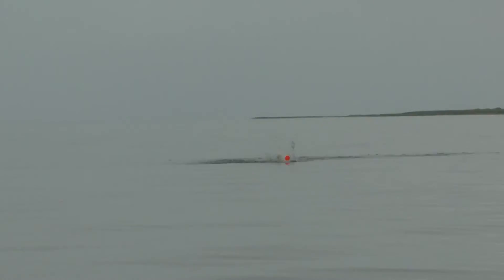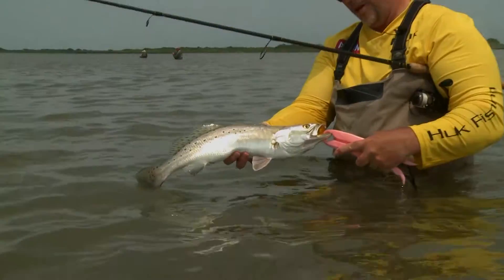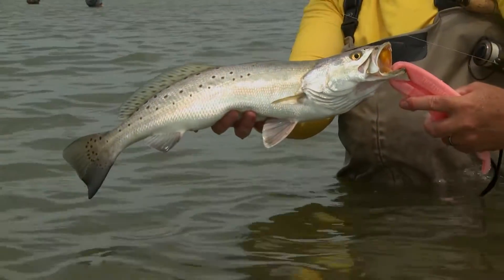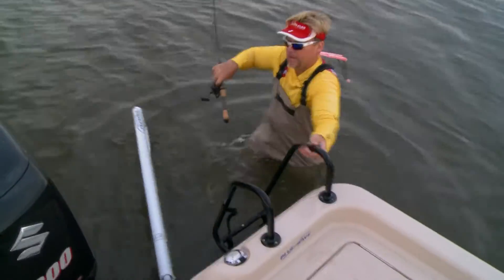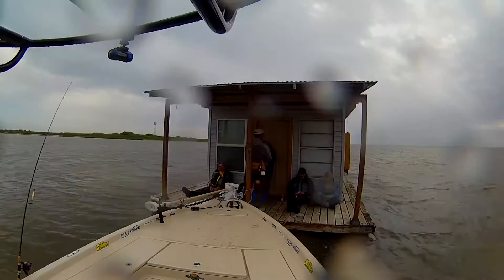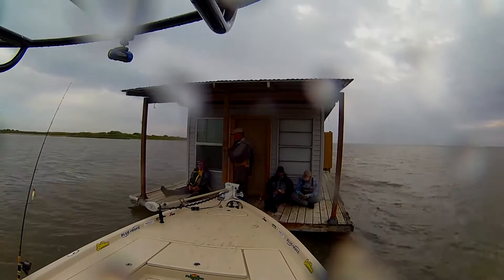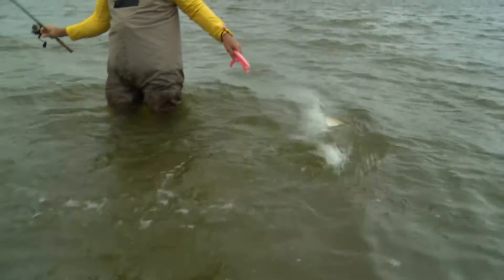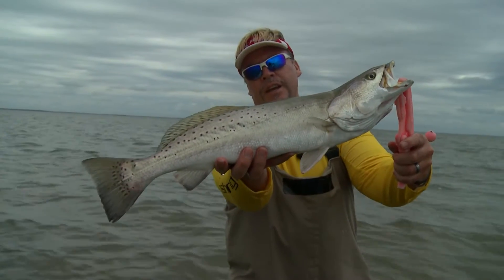BWA 0912 Baffin Bay Trout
Fishing Cape Hatteras in the wake of Hurricane Joaquim